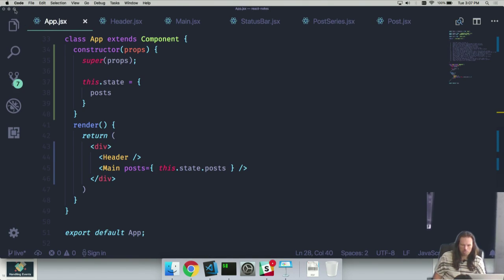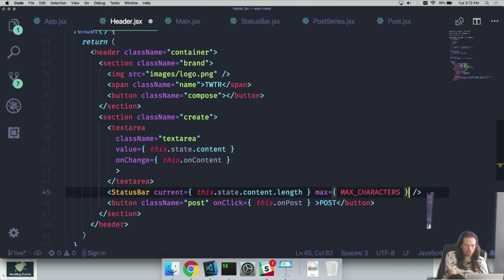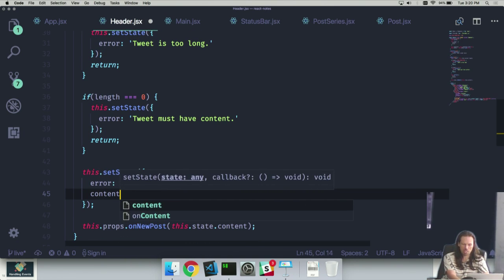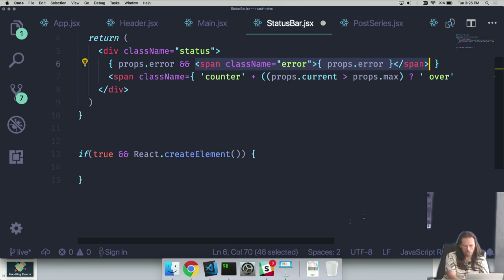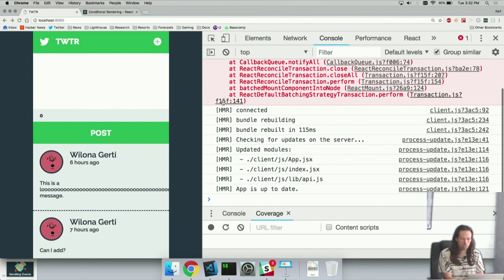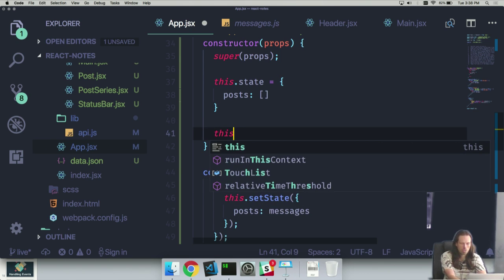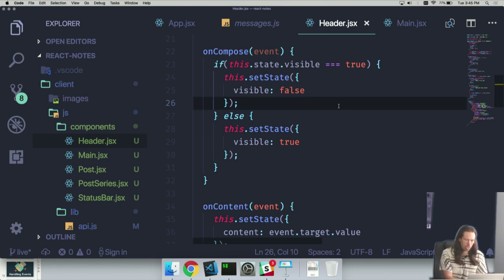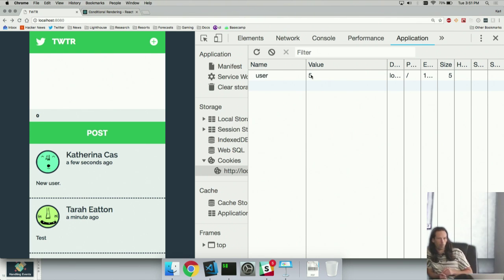Karl - w06d2 - React Breakout